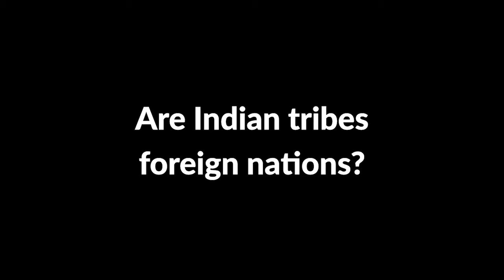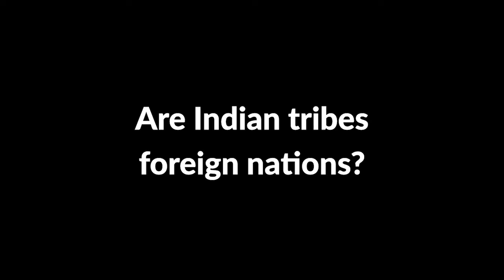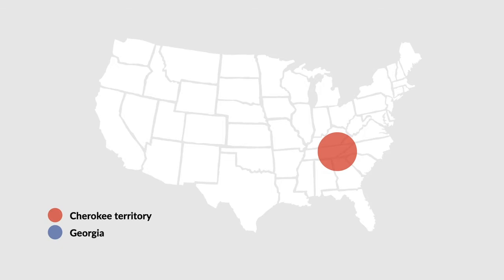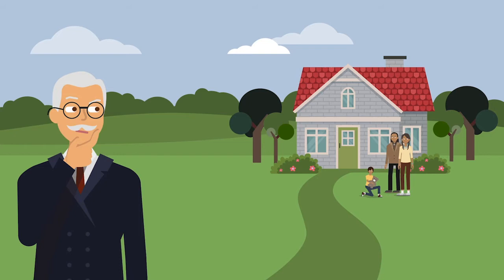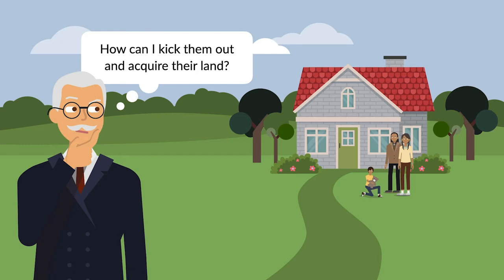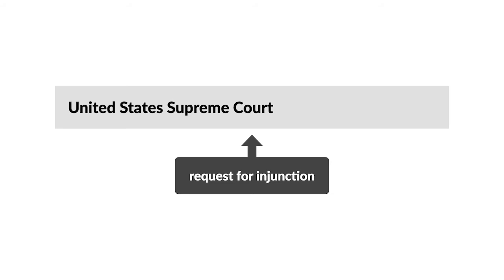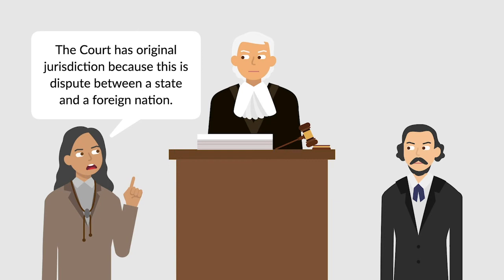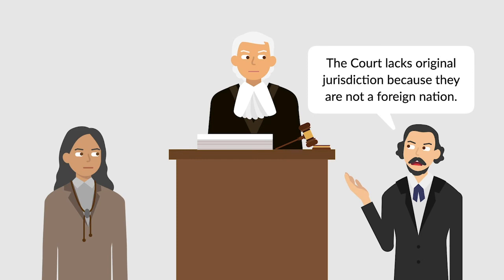Cherokee Nation v. Georgia Case Brief Summary | Law Case Explained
Cherokee Nation v. Georgia | 30 U.S. 1 (1831)

Are Indian tribes foreign nations? Nowadays, the answer is obviously no. Indians are United States citizens, and you don’t need a passport to visit an Indian casino. But the situation was far less certain in 1831, when the United States Supreme Court decided Cherokee Nation versus Georgia.
The Cherokee tribe had long resided in the southeastern United States, including what later became the state of Georgia. As White settlement increased and expanded westward, many White Americans wanted to displace the native inhabitants and acquire their land. Georgia passed several laws designed to strip the Cherokee of their rights and seize their land.

The Cherokee Nation sued the state of Georgia in the United States Supreme Court, seeking an injunction prohibiting the enforcement of the Georgia laws. The Cherokee contended that the Supreme Court had original jurisdiction under Article Three, Section Two, of the United States Constitution, because the case was a dispute between a state and a foreign nation. Georgia argued that the Court lacked original jurisdiction, because the Cherokee weren’t a foreign nation.

Want more details on this case? Get the rule of law, issues, holding and reasonings, and more case facts

Have Questions about this Case? Submit your questions and get answers from a real attorney